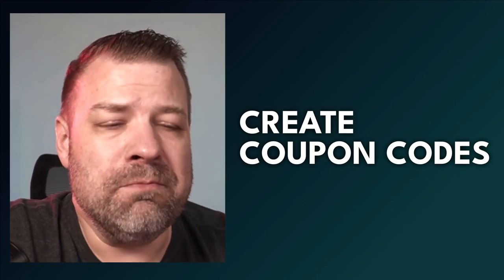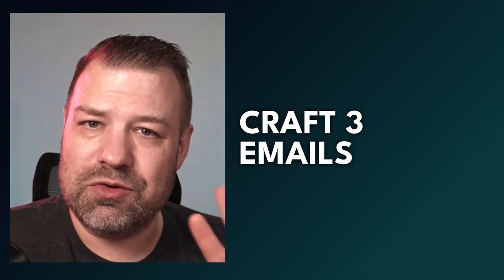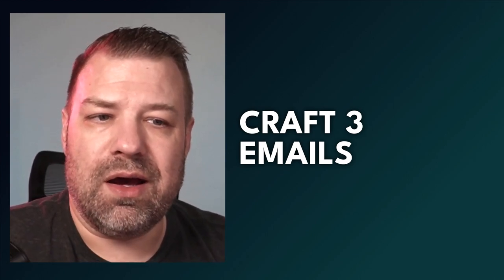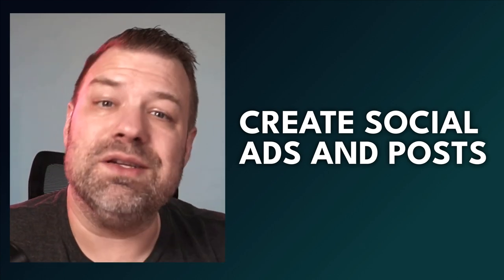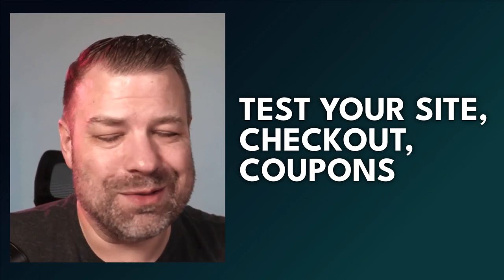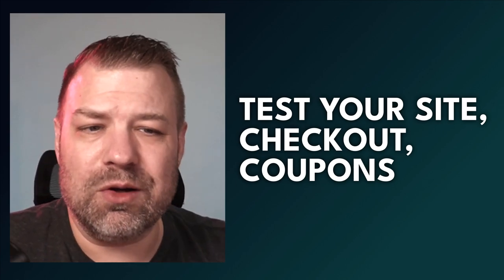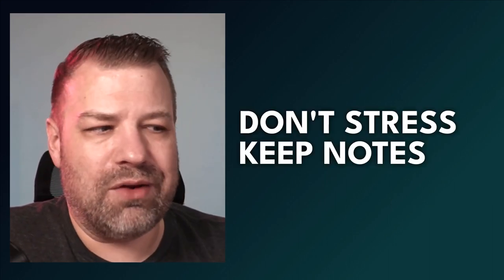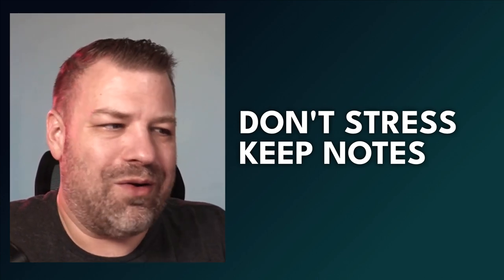Black Friday Marketing Ideas and Preparation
Let's discuss some stress-free strategies for preparing for Black Friday.

Learn how to optimize your website, test your site's functionality, and enhance your abandoned cart sequence. Also, insights on crafting messaging for your site and social media, and the importance of keeping a journal to improve your Black Friday strategy year after year.

Whether you're a startup or a multi-million dollar company, these tips will help you navigate the busiest shopping day of the year with confidence.